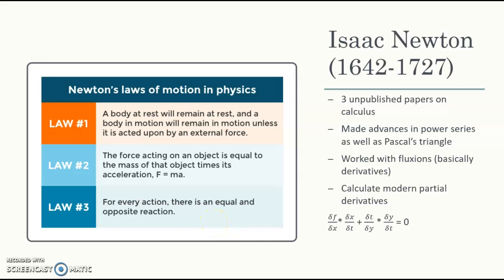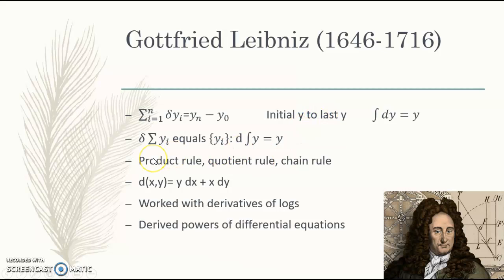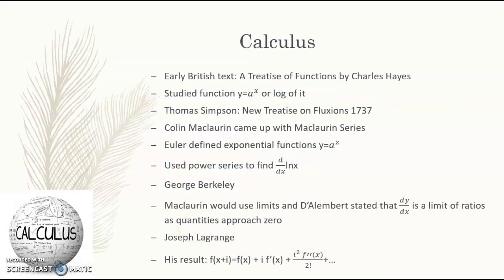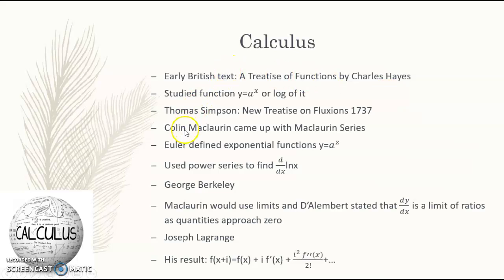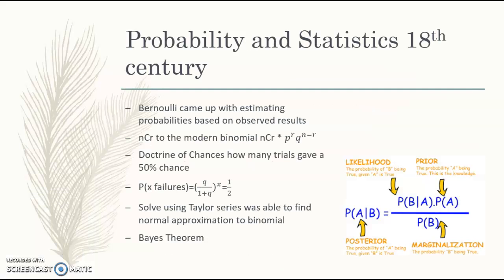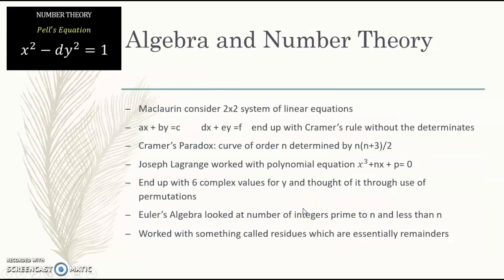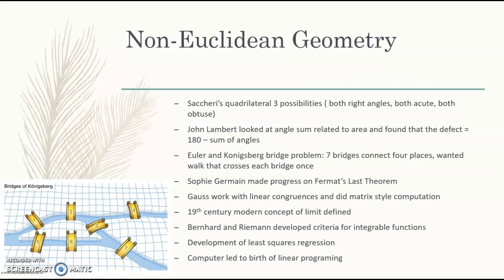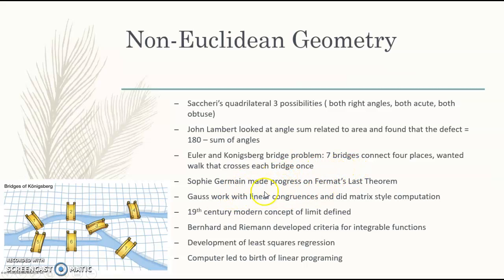History of Math Presentation 4